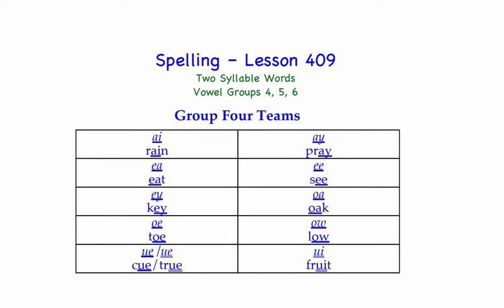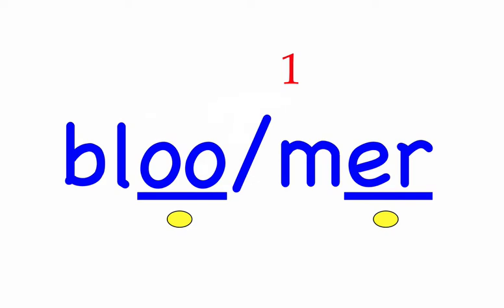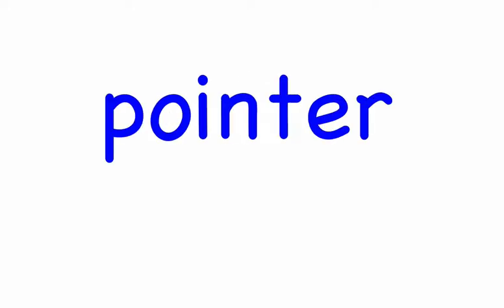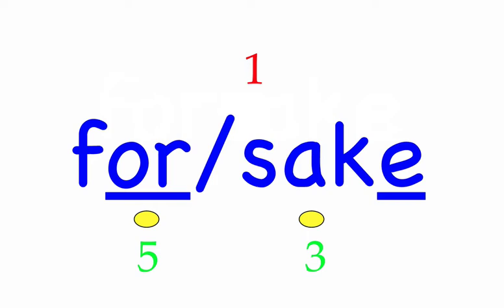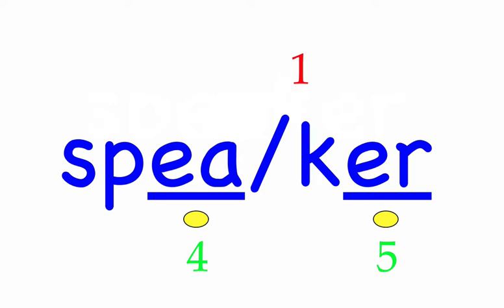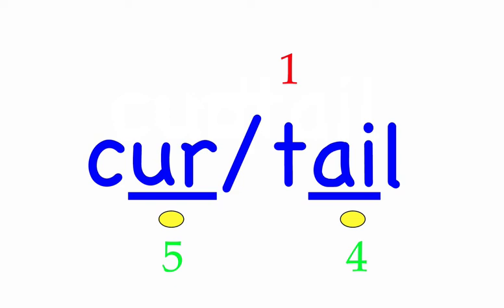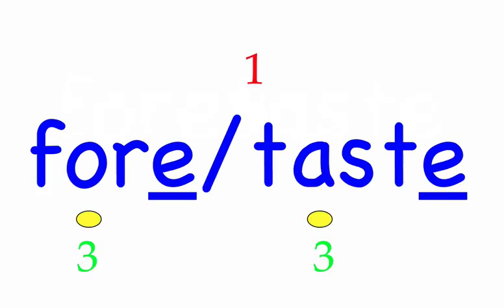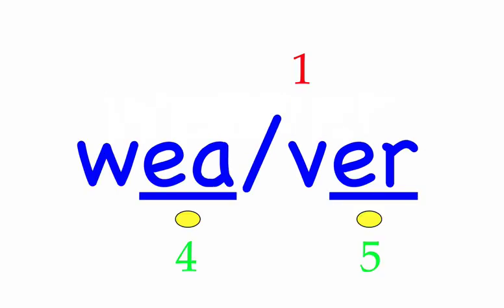Spelling Exercise 147 (from Lesson 409)